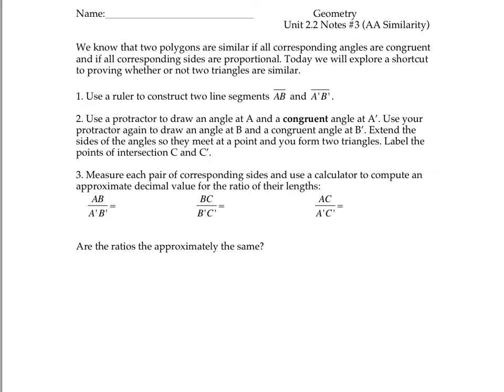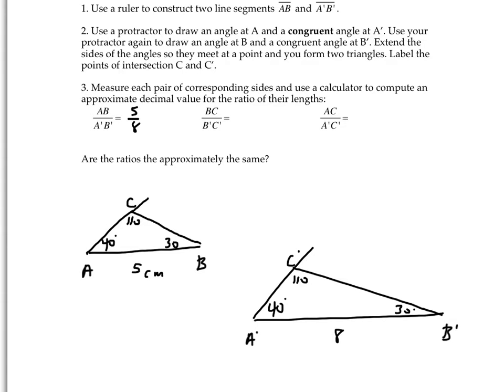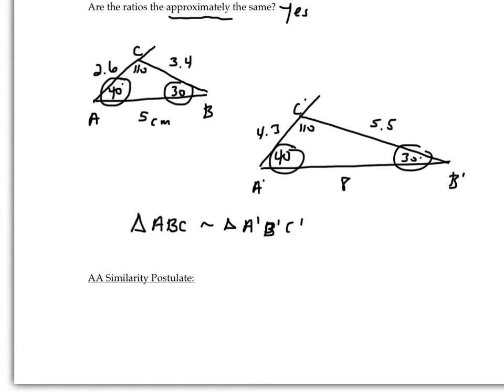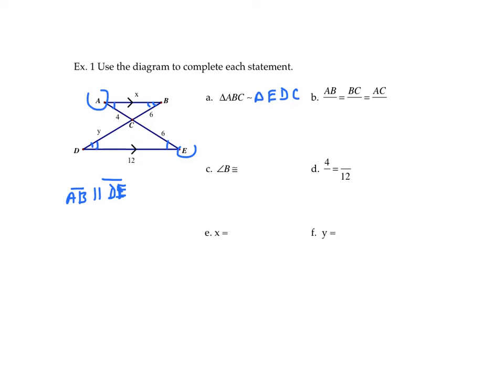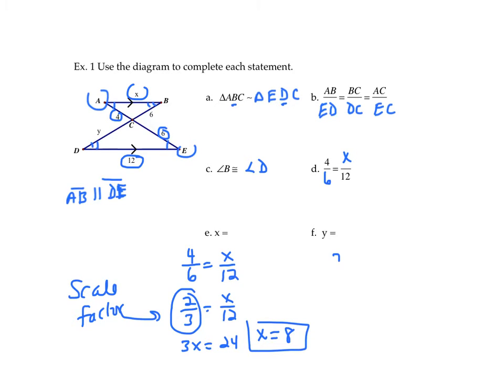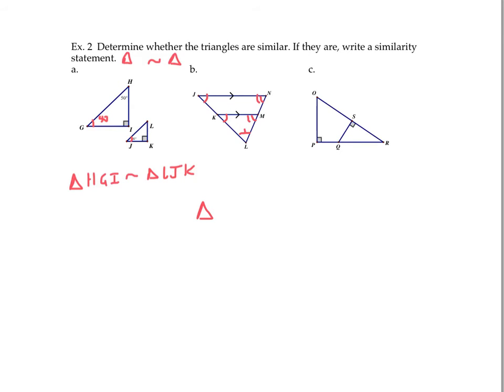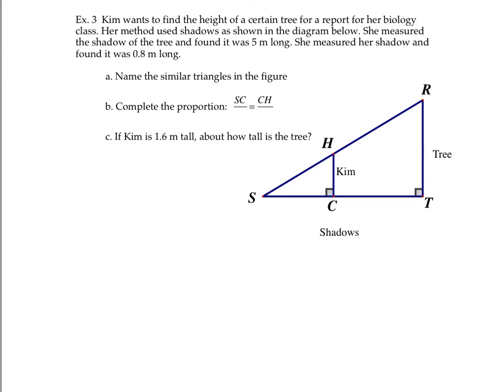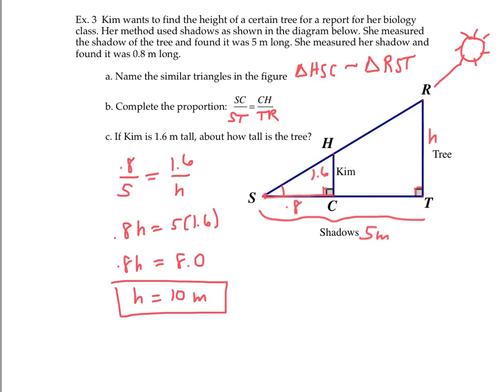CC geometry unit 2 2 notes #3